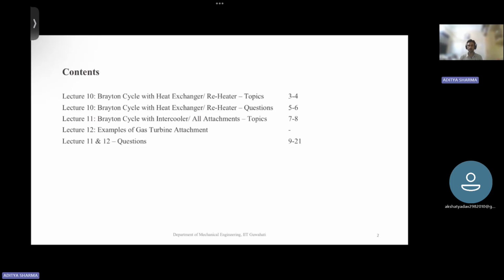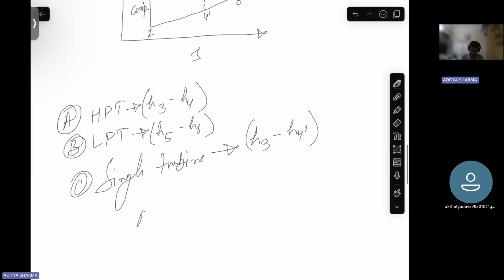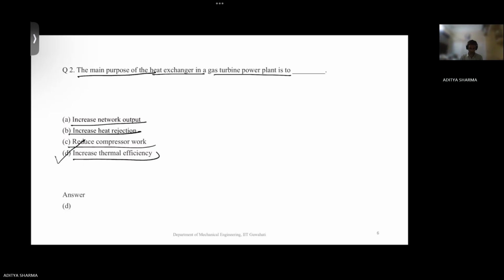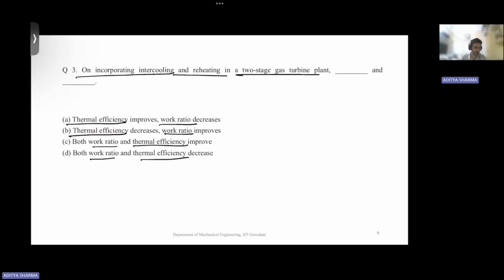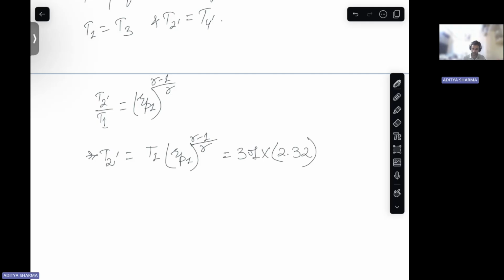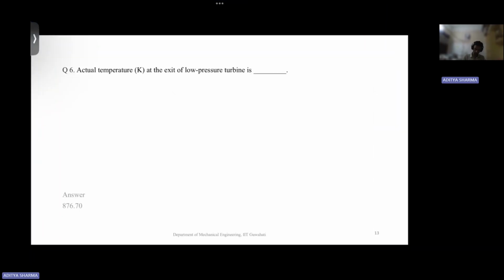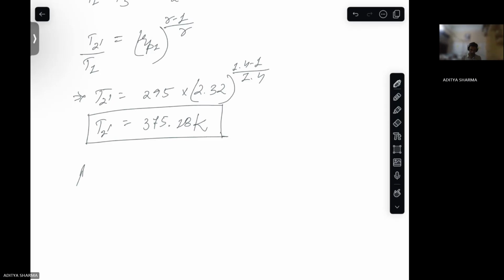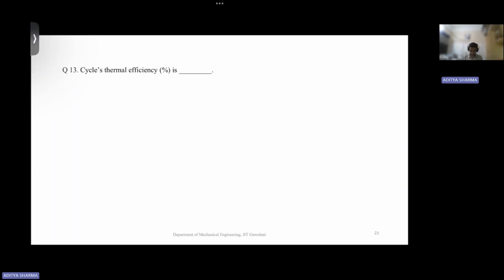Tutorial 04 | Gas Turbine Attachments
Week 04

Timestamps

Introduction 00:00
Brayton Cycle with Heat Exchanger/ Re Heater (Topics) 03:38
Brayton Cycle with Heat Exchanger/ Re Heater (Questions) 23:30
Brayton Cycle with Intercooler/ All Attachments (Topics) 35:07
Brayton Cycle with Intercooler/ All Attachments & Examples of Gas Turbine Attachment (Questions) 47:40
Conclusion 01:54:27

Credits